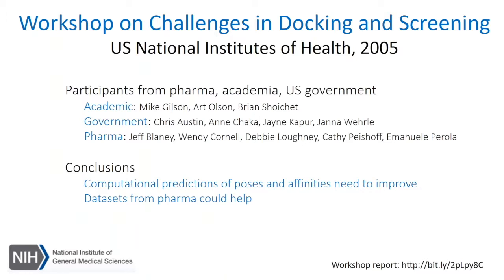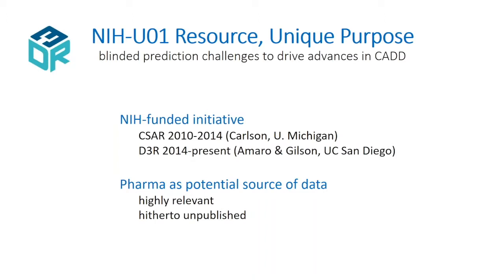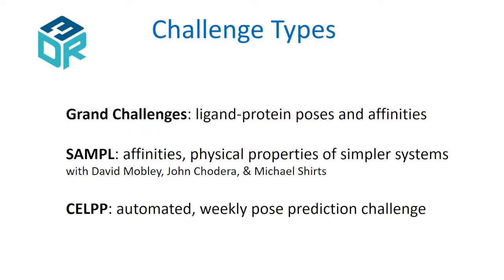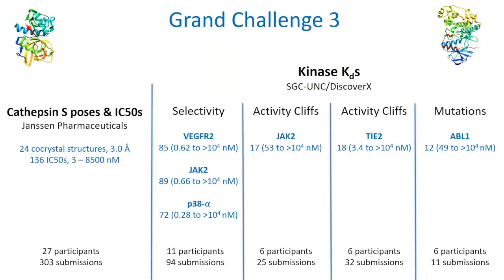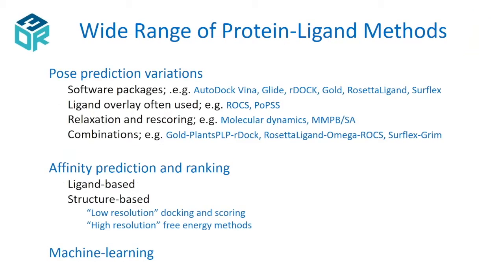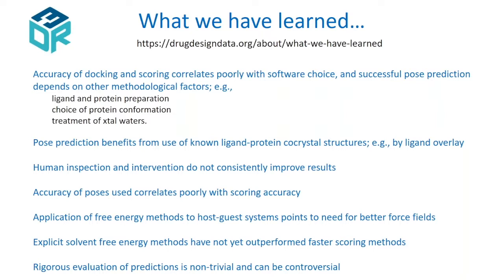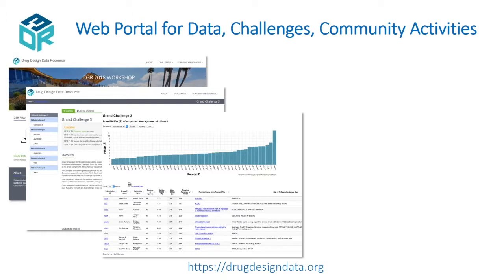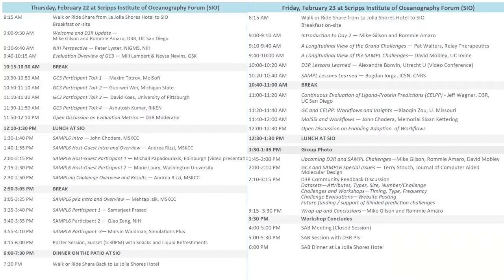D3R 2018 Workshop - Welcome and D3R Update